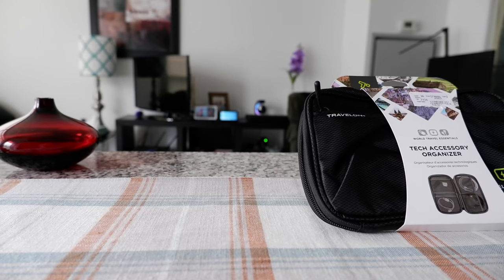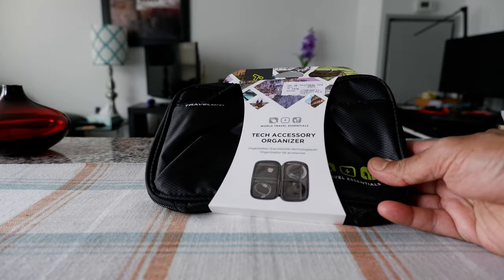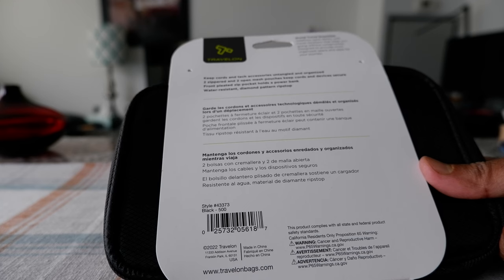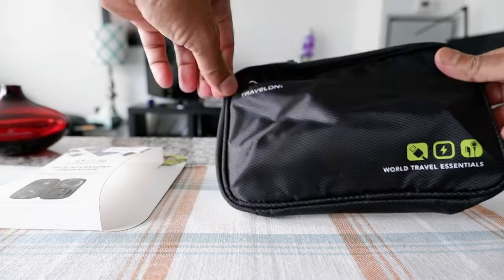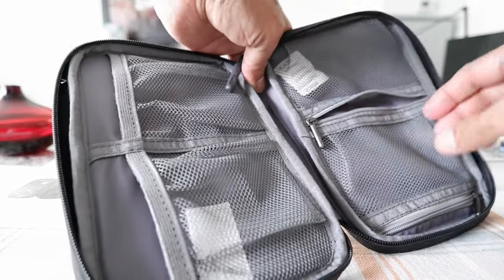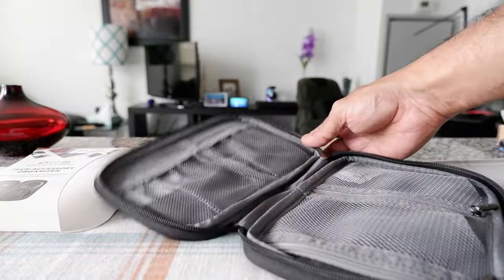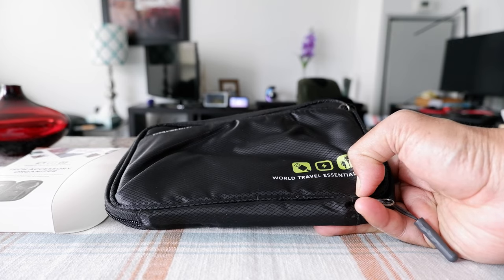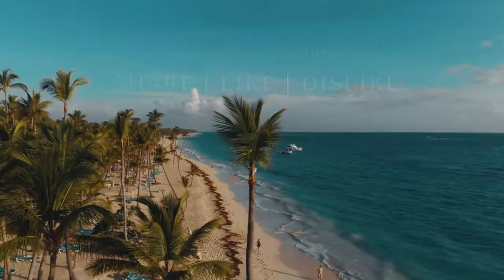Tech Organizer by Travelon World Travel Essentials Set | Best Travel Accessory Organizer Bags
The Best Travel Organizers  | Travelon World Travel Essentials Set - Tech Organizer

Travelon World Travel Essentials Set - Tech Organizer caught my attention because they are small, durable and eye catchy.

- 2 zip and 2 mesh slip pockets
- Premium Polyester Ripstop Fabric
- Weather, water, scratch, dirt resistant
- Cords, tech accessories, cards, train tickets, receipts and more
- 8.5x5.5x1.75 Inch

Chapters:
0:00 Intro
0:15 What You Need to Know -
1:25 Inside World Travel Essentials Set - Tech Organizer
2:50 Conclusions - World Travel Essentials Set - Tech Organizer